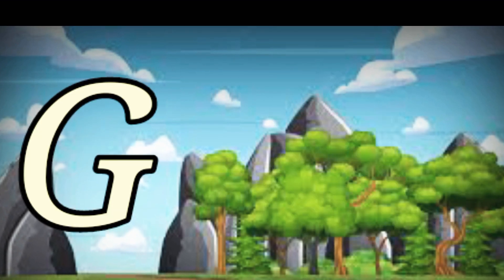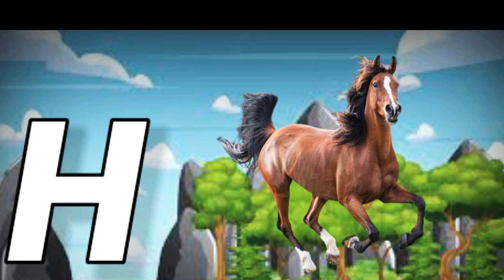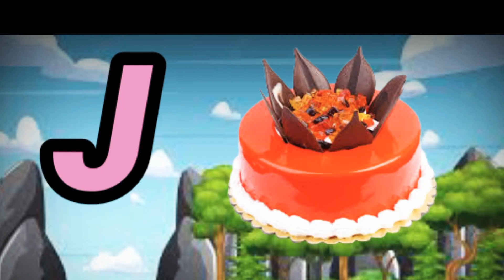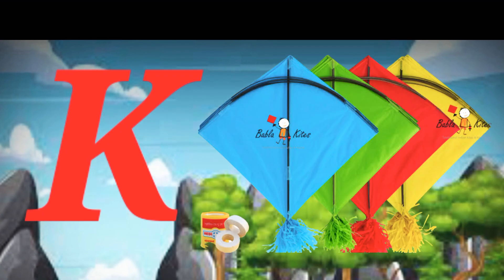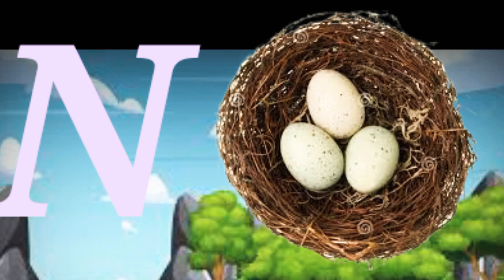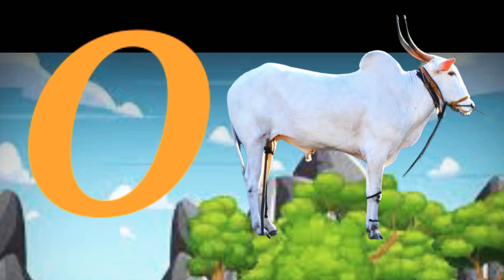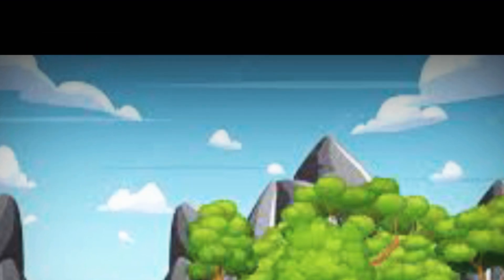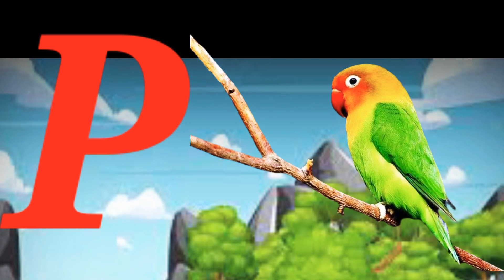alphabet letters with colours ABCD song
Description
नर्सरी अँड रिदम्स वर्णमाला इन हिंदी
 अ आ इ हिंदी वर्णमाला
Nursery rhythms and songs
ABCD rhythms
ABCD alphabets
a se Anar Anar wala Hathi Raja
imali PDF varnmala
K se kabutar varnmala
 a se Anar e we imli
अ से gya Tak Akshar
ABCD songs rhythms nursery Phonics
ABCD song for baby
अ से अनार वर्णमाला
अ आ इ से ज्ञ तक हिंदी वर्णमाला
 अ आ इ song
क ख ग हिंदी
ginti K KH g
Barakhadi Hindi
alphabet learning Hindi letters
Hindi swarmala
 Hindi balgeet
क से कबुतर बालगीत
 a b c d Phonics songs capital
a for Apple song
 K aise kabutar kha se Khargosh
Anar Aam K KH g
ABCD poem ABCD
ABCD Hindi rhythms
Hindi songs
Apple song Apple song for kids
Apple song video Apple
ABCD for childs
ABCD for child's learning